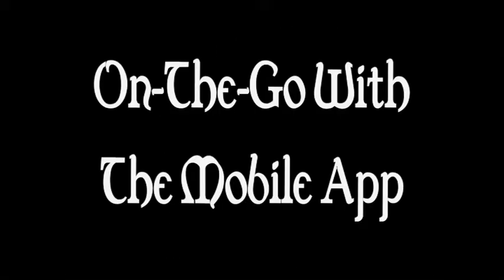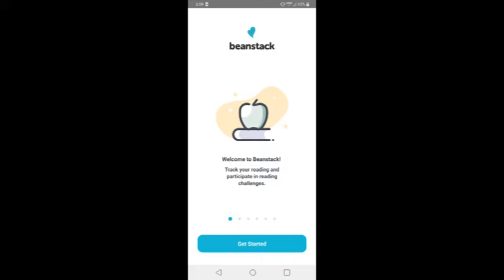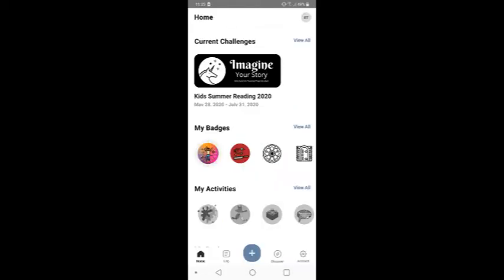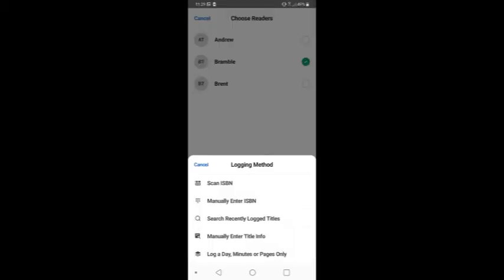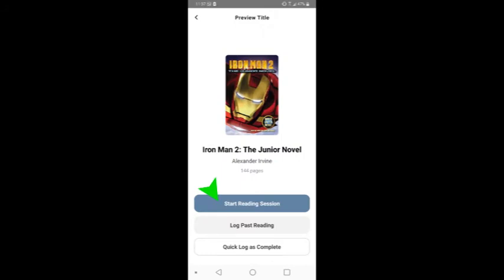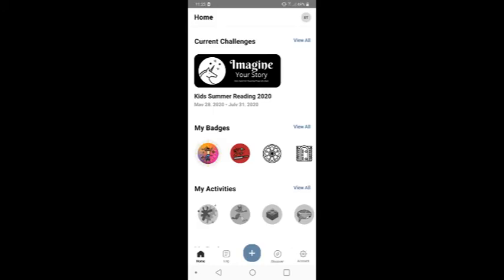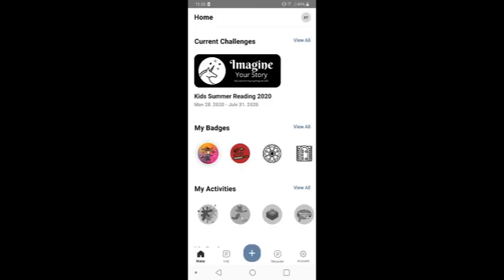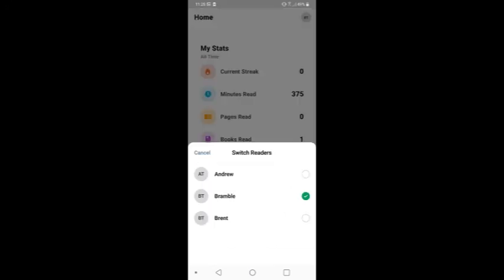Beanstack Mobile App Tutorial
Learn how to use the mobile app we have available for summer reading!
Click here to create an account and join our summer reading program for kids, teens, or adults